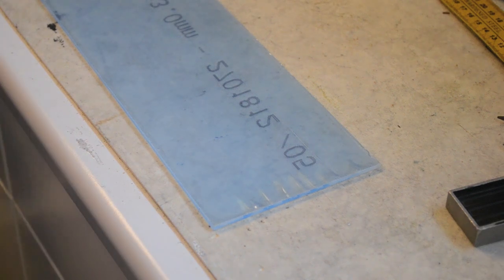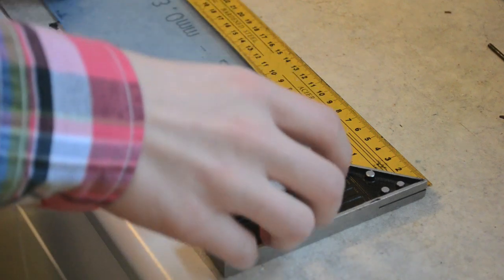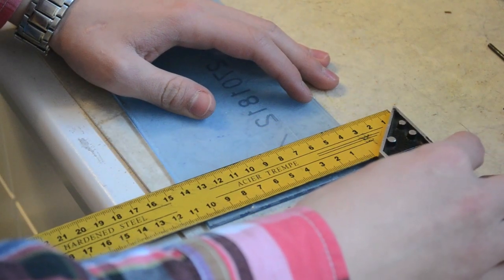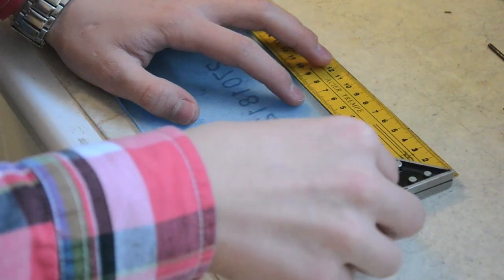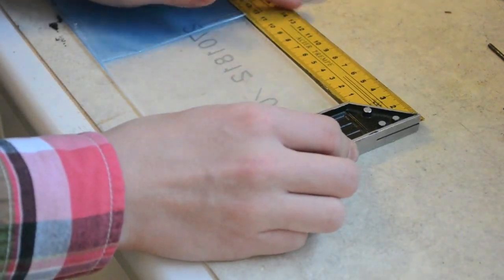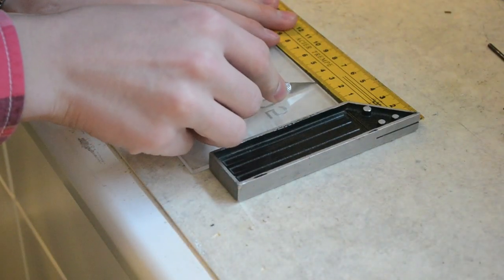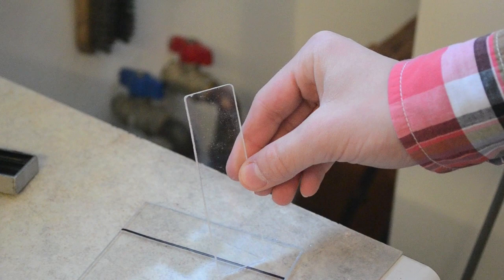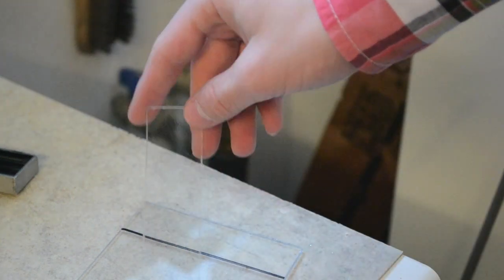Complete Tricopter Guide - Landing Gear [Part 8]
This is the eighth part in a series of building and setting up a Tricopter completely from scratch using MultiWii pro board from Hobbyking with a MTK GPS module - meaning it is capable to do RTL/RTH (Return to launch/home).

In this video i will be showing you how to make the landing gear for your tricopter.